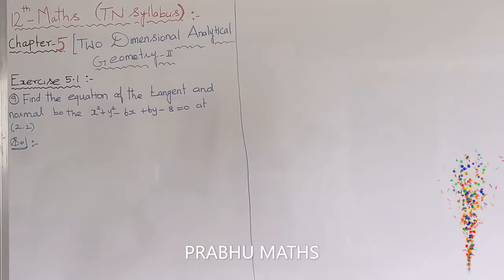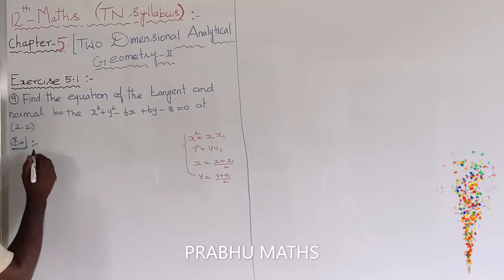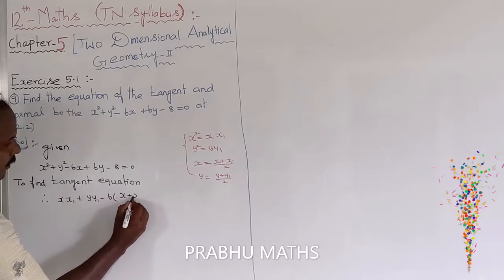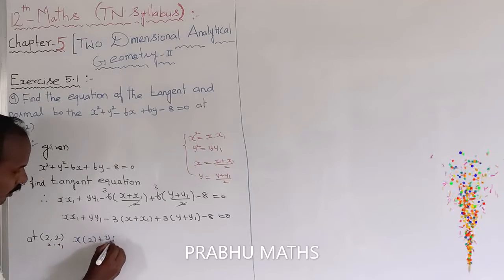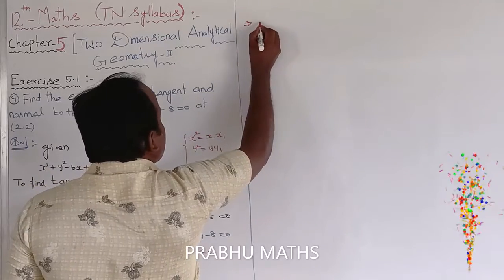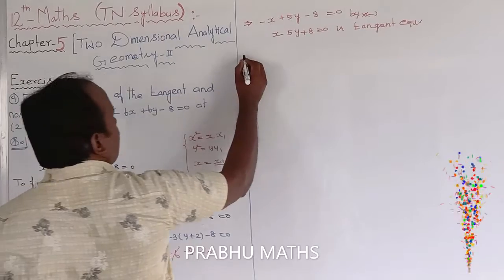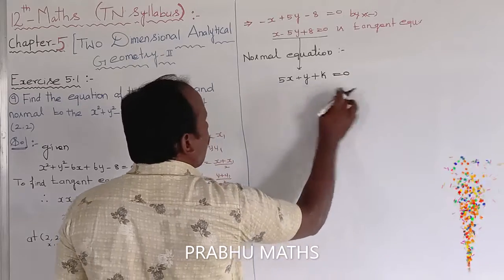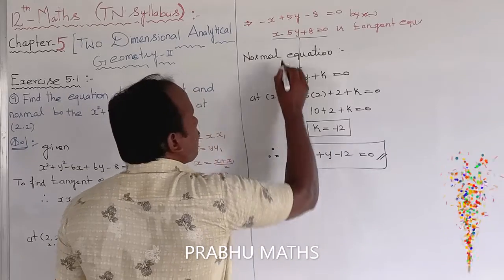EXERCISE.5.1 .Q.NO.9| CLASS 12 MATHS | TWO DIMENSIONAL ANALYTICAL GEOMETRY II | CHAPTER 5